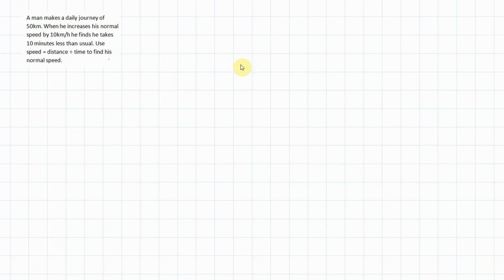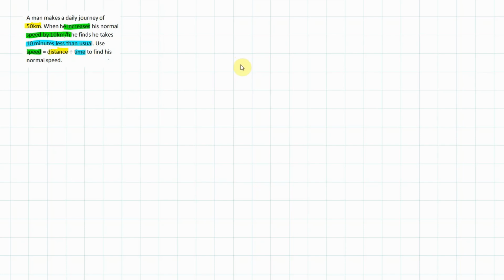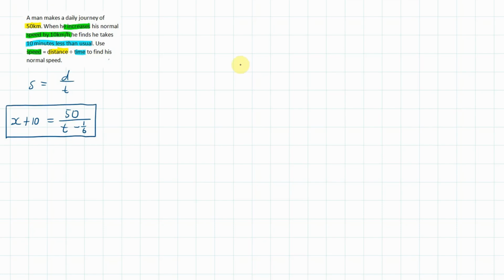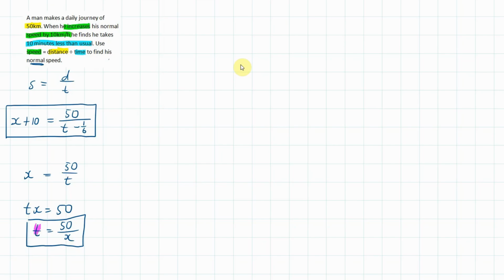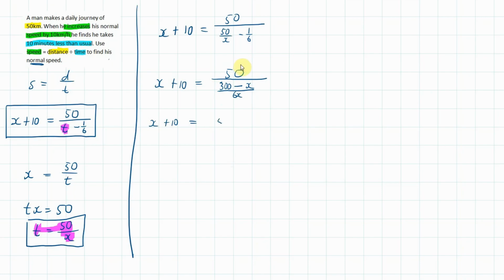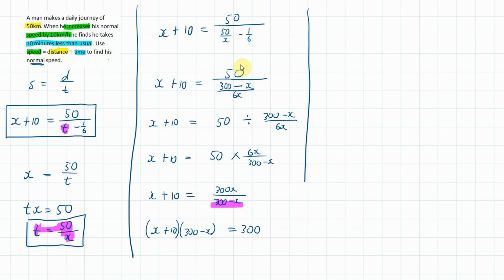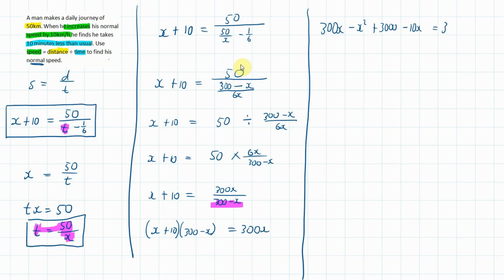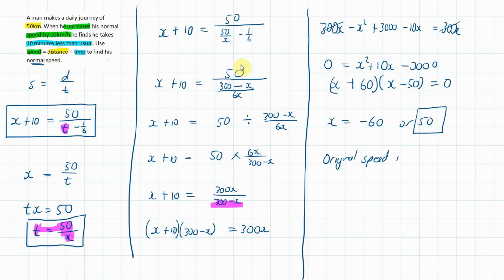Secondary 1 - Quadratics - A Word Problem Query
A few of you had trouble with one of the quadratics questions from your exercise, so I did a quick video explaining it.